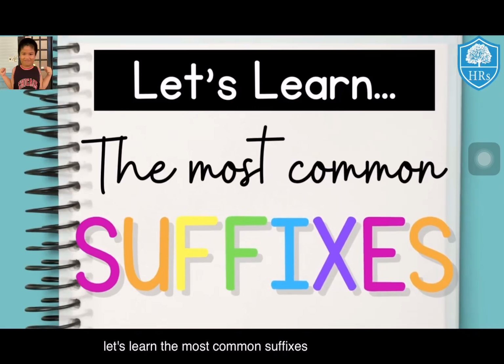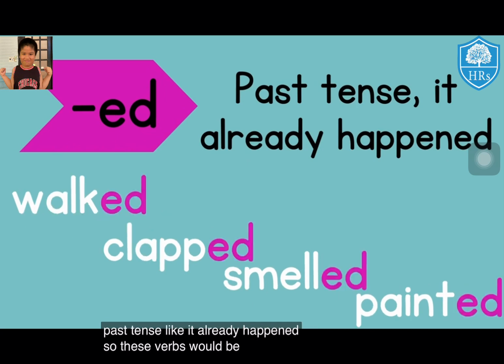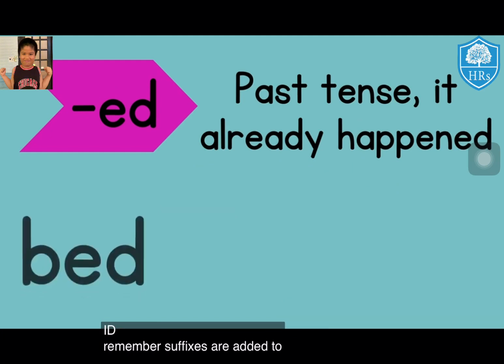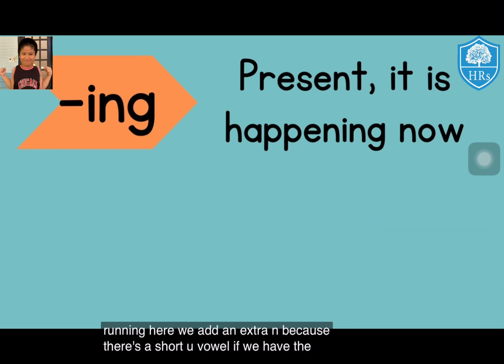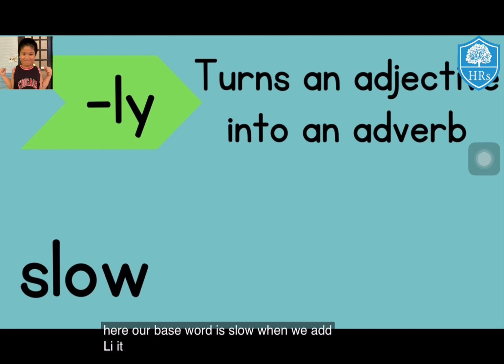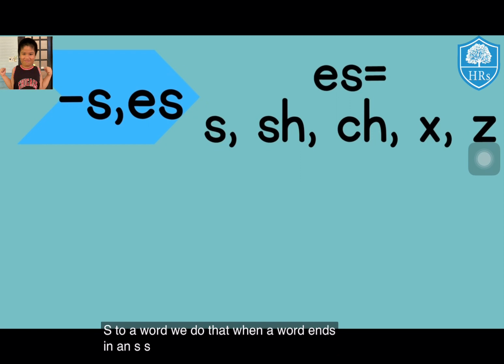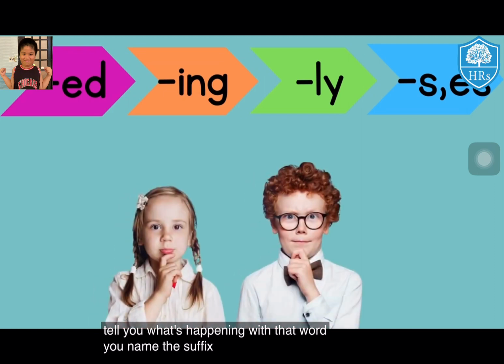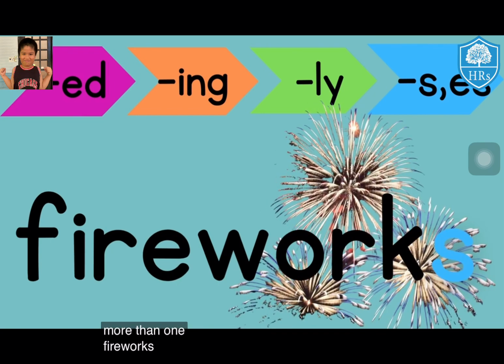Learn the most common Suffixes - ed ing ly s/es with Ari Happy Readers